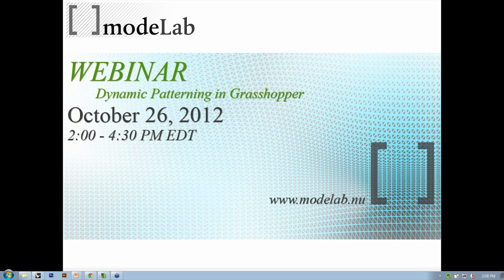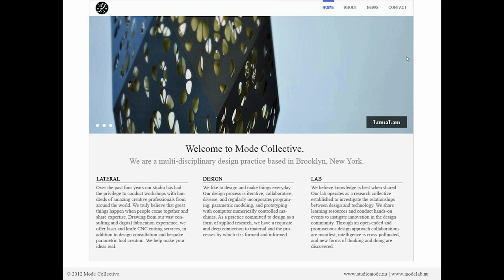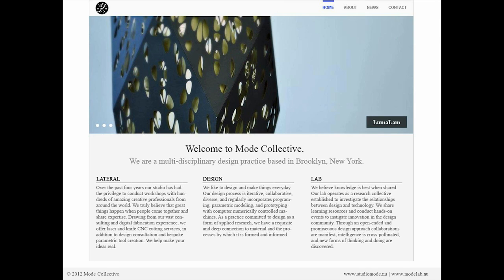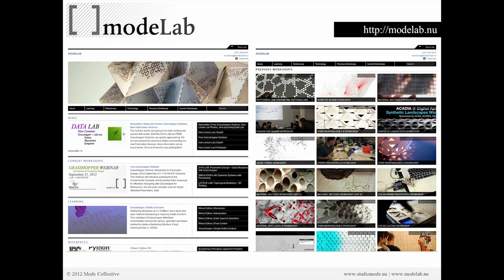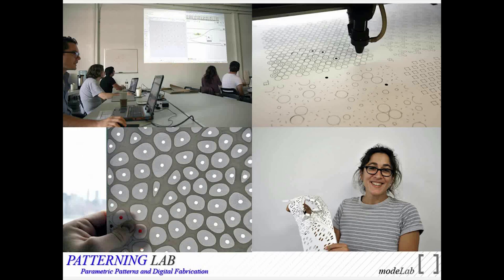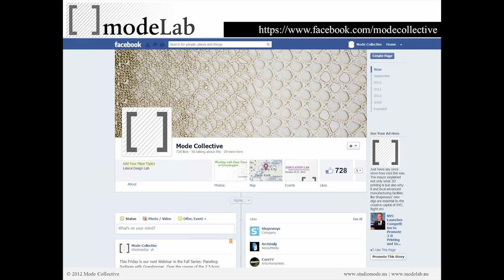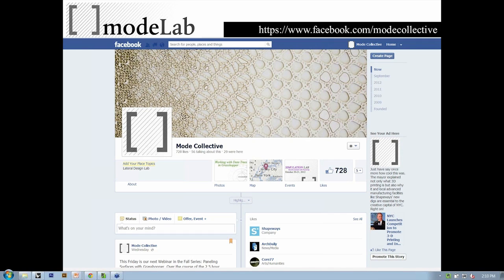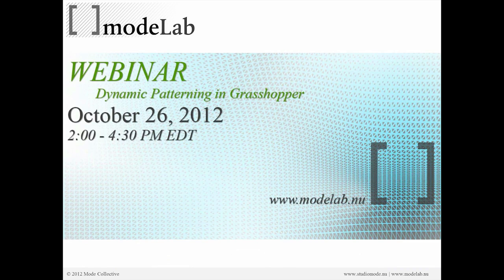Dynamic Patterning 01 | Introduction